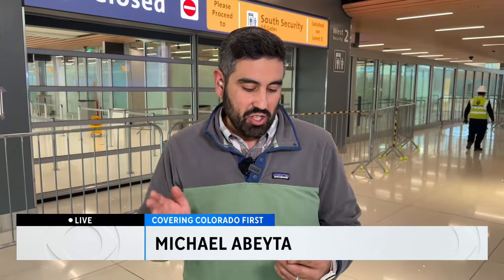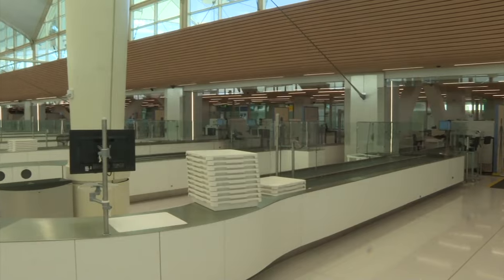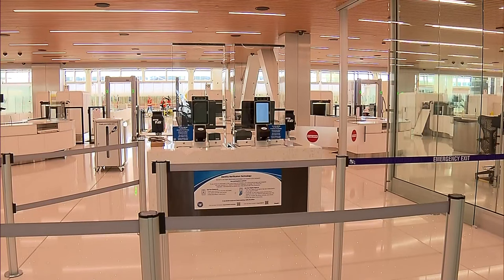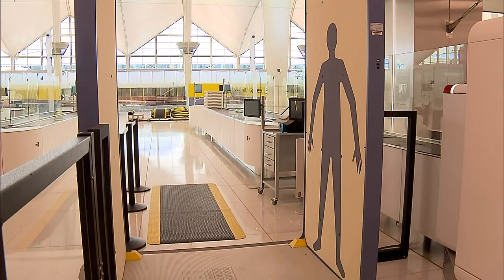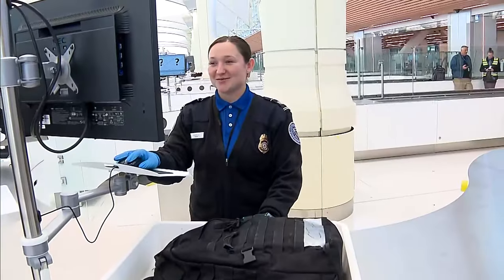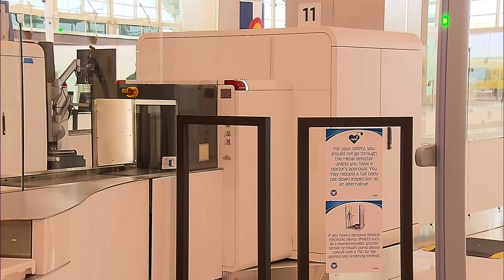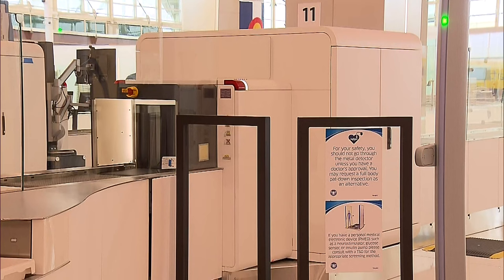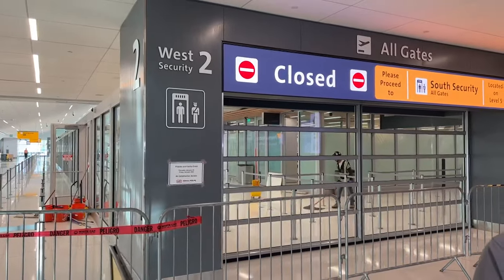DIA's latest upgrades made to help streamline security check process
CBS News Colorado reporter Michael Abeyta is at Denver International Airport checking out the latest upgrades made to help streamline the security check process and get travelers to their flights.